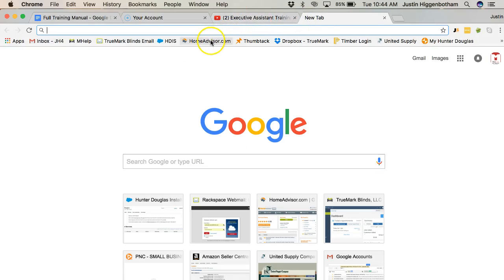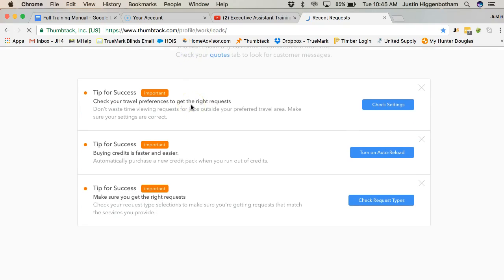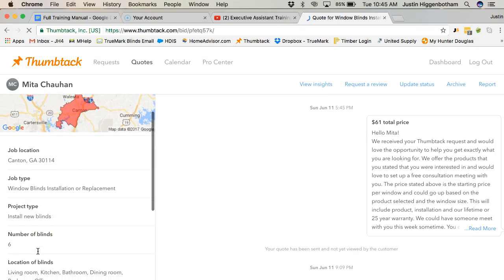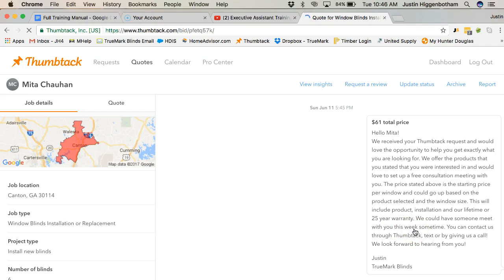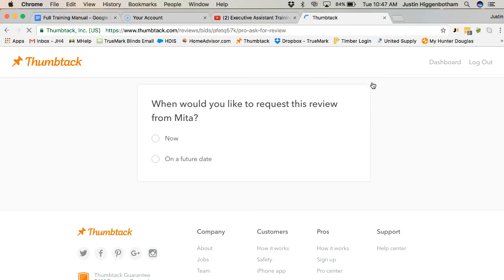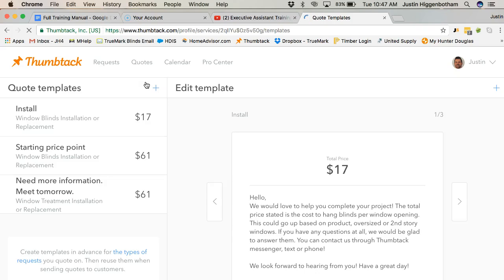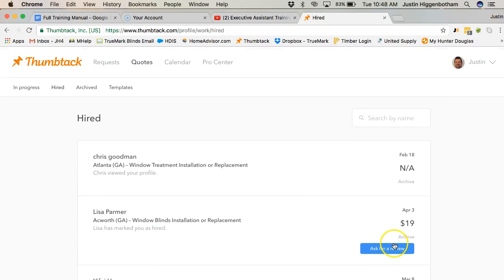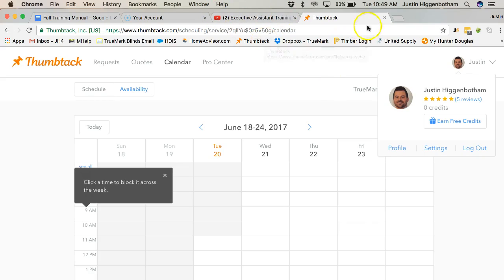Intro to ThumbTack